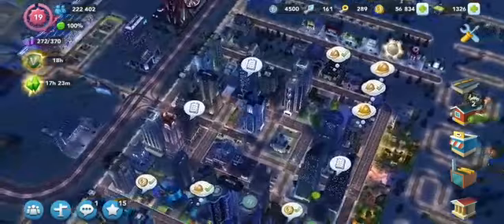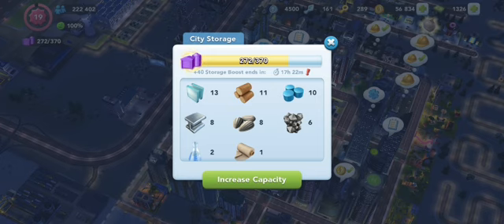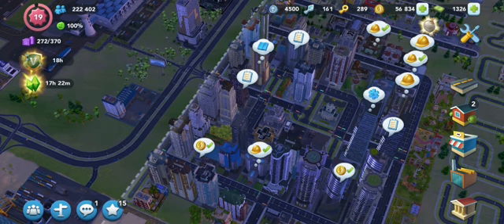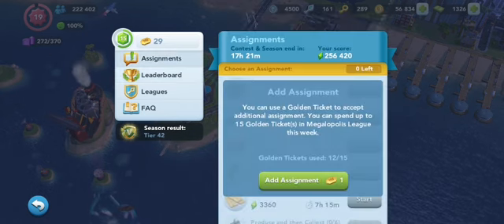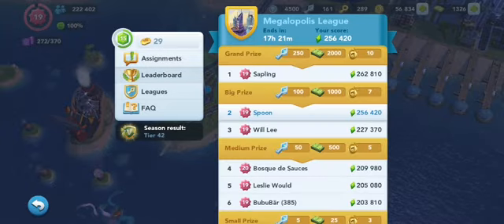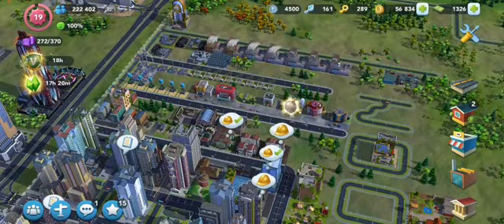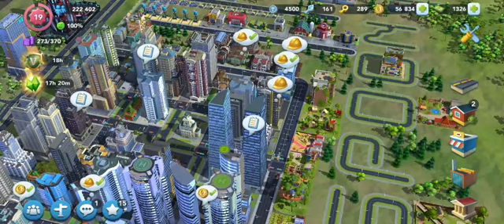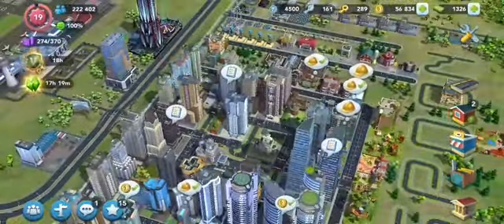Simcity BuildIt, beginners tips.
A few tips on hownto make the game more enjoyable and plan for the future of your city.